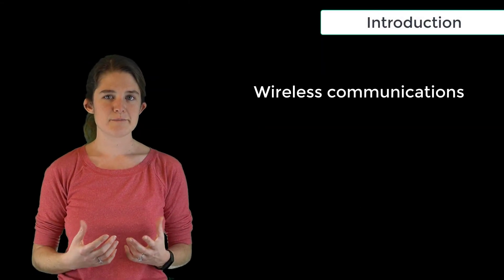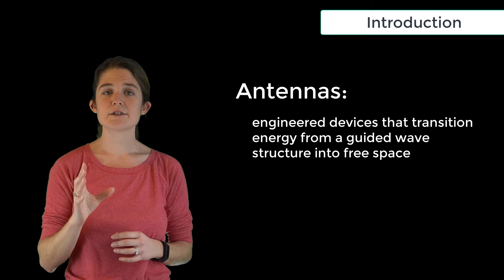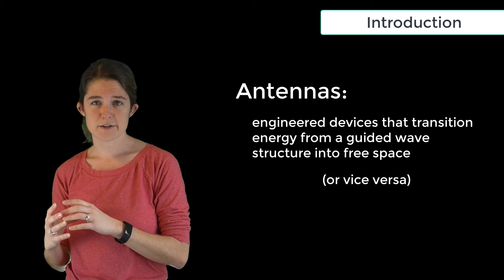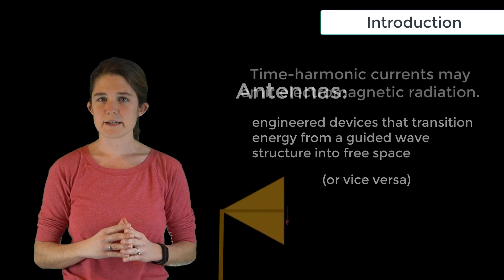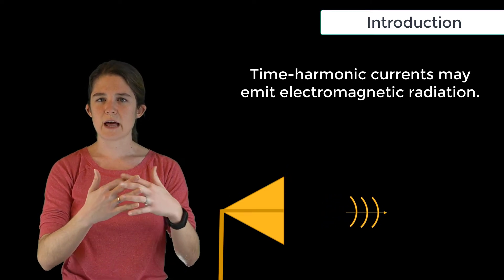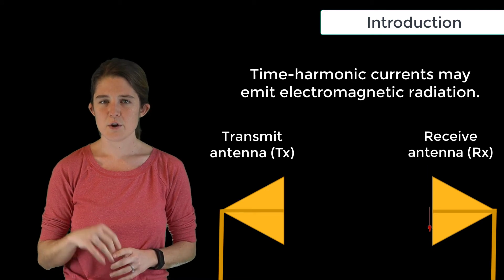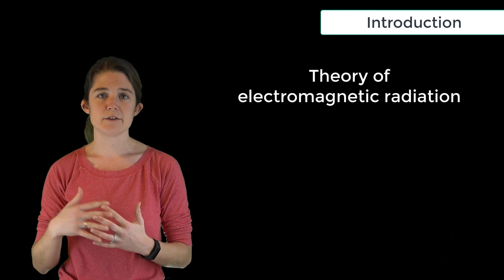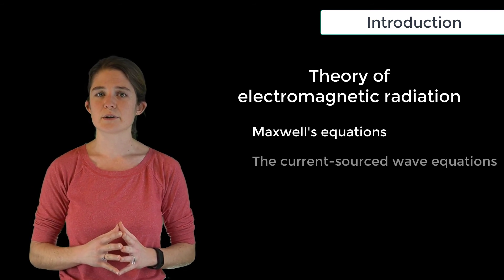Intro to the Theory Of Electromagnetic Radiation - Lesson 1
This video lesson focuses on the theory behind the conversion of energy from currents to fields and back again through a discussion of Maxwell’s equations and current-sourced wave equations. It describes the role of antennas as engineered devices that transition energy from a guided wave structure into free space, and vice versa. The This lesson is part of the Ansys Innovation Course: Theory of Electromagnetic Radiation. To access this and all of our free, online courses — featuring additional videos, quizzes and handouts — visit Ansys Innovation Courses This course was created for Ansys Innovation Courses by Kathryn Leigh Smith, Assistant Professor, UNC-Charlotte in partnership with Ansys.